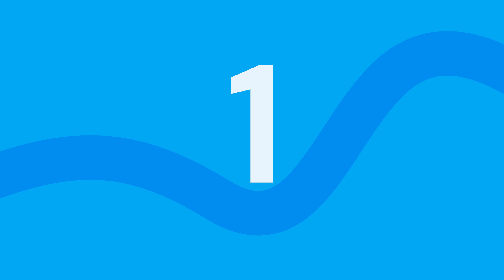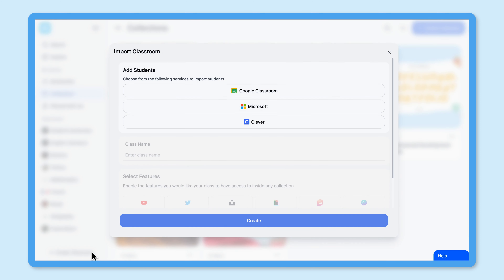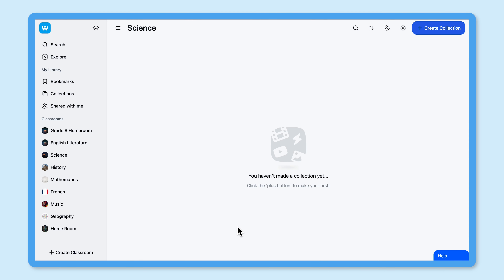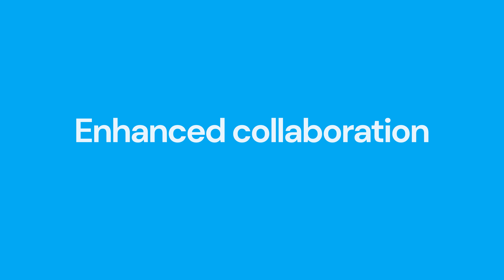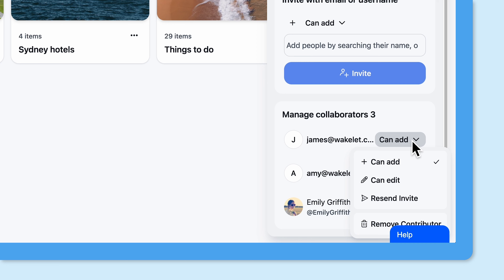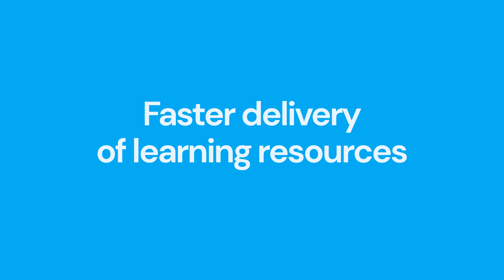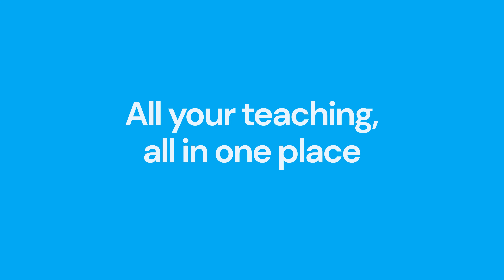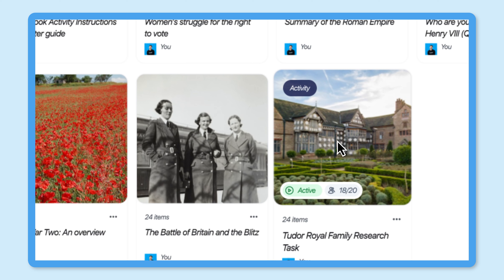The Benefits of Wakelet Classrooms and the District Hub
Discover why Wakelet Classrooms is the ultimate place for your students to learn, grow, and develop!